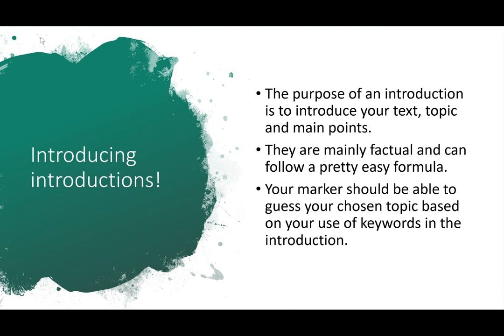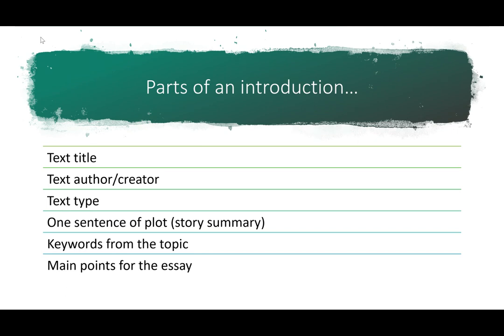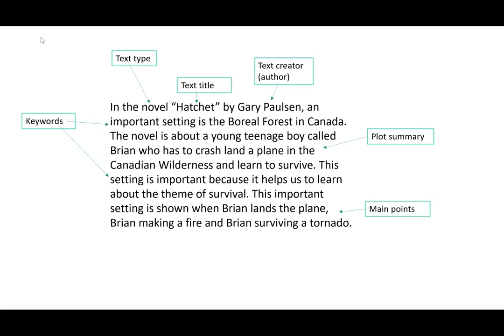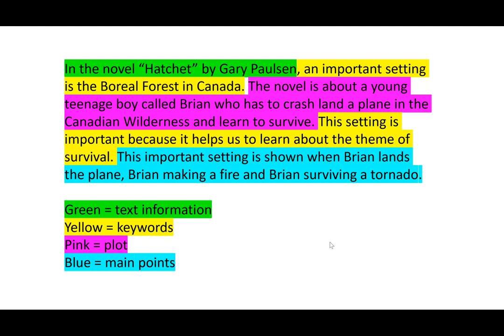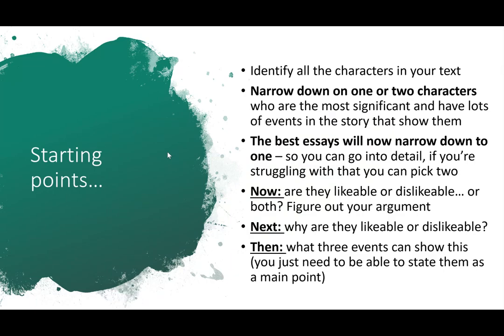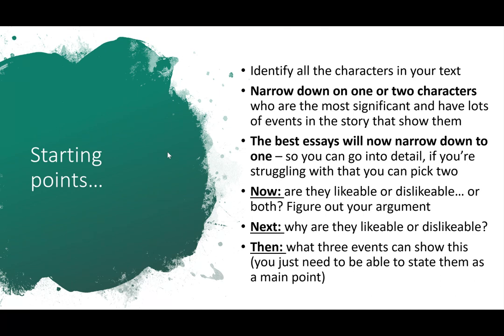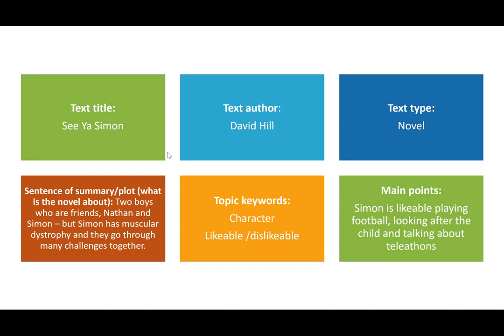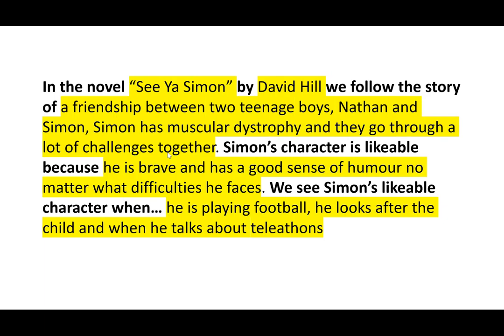Introducing introductions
A basic introduction to essay writing skills - this time focusing on introductions.
This video covers - why we have them, what goes in an introduction, an exemplar, a plan and a template.